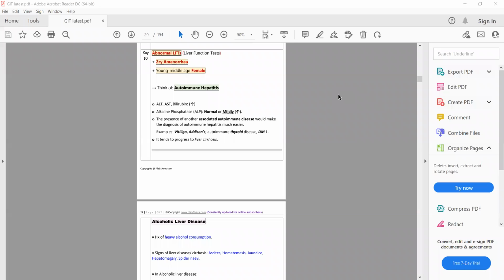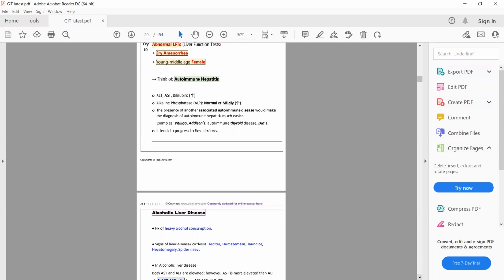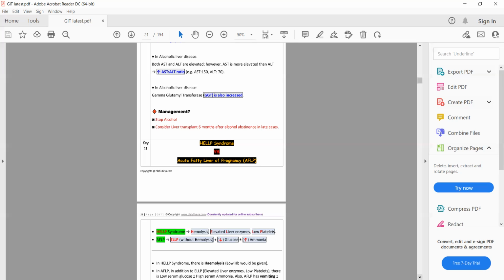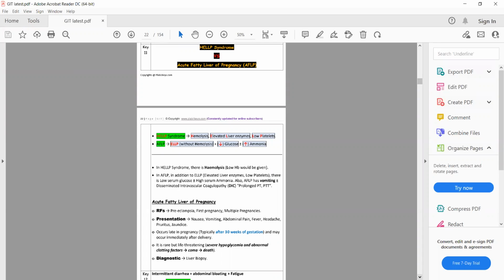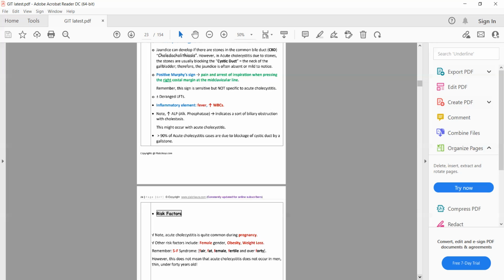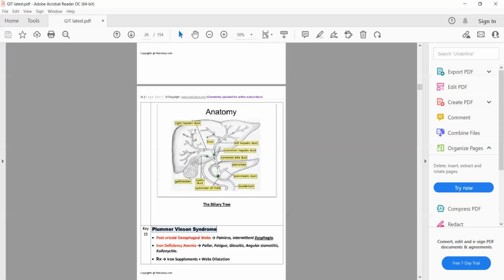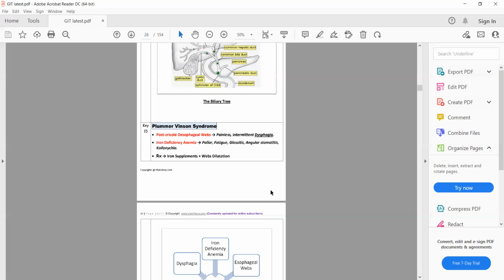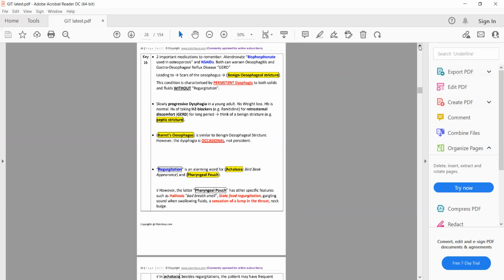Plab 1 lectures GIT : Autoimmune Hepatitis,Acoholic Liver disease,HELLP Syndrome,AFLP,Cholecystitis.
This video contain a description of following GIT topics Autoimmune Hepatitis,Acoholic Liver disease,HELLP Syndrome,AFLP,Cholecystitis,Plummer Vinson Syndrome